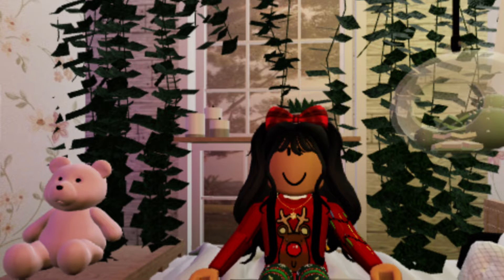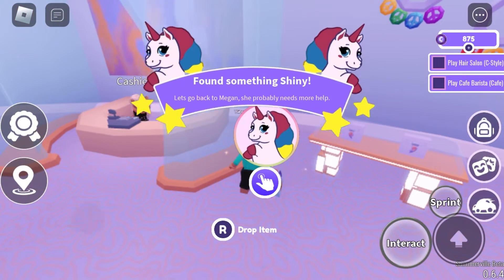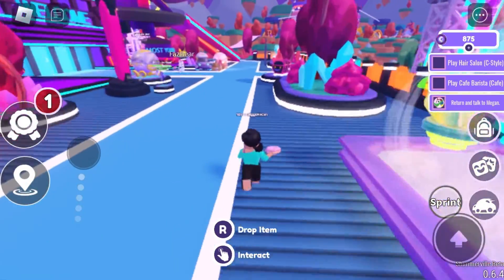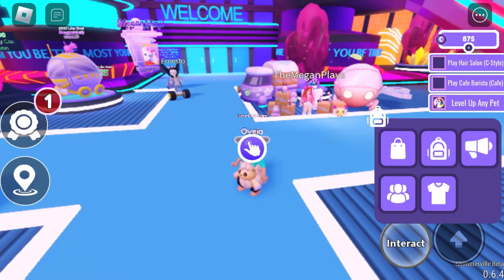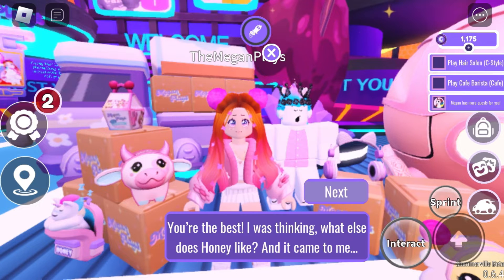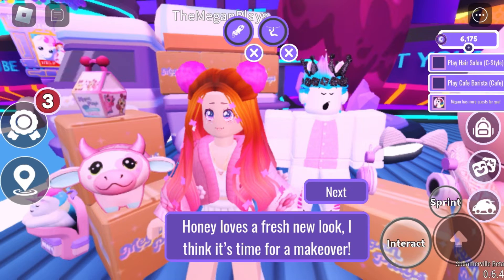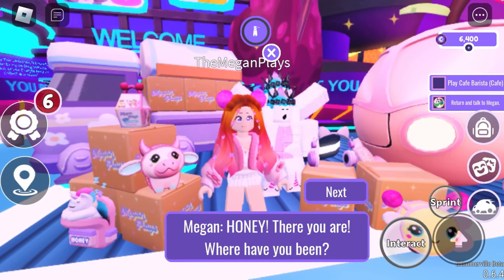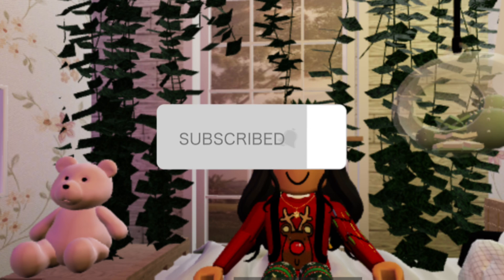Helping Megan Plays find Honey